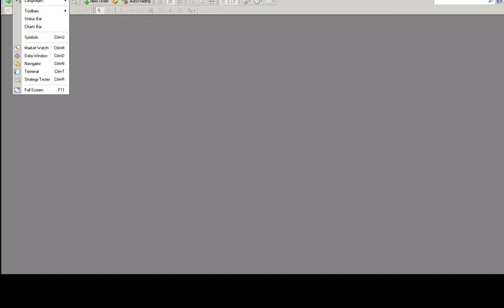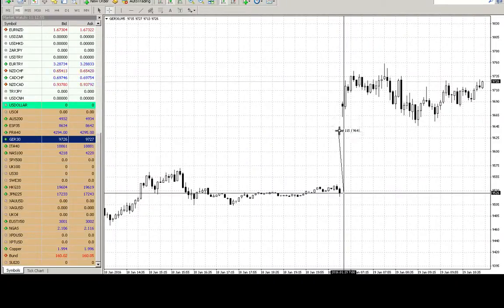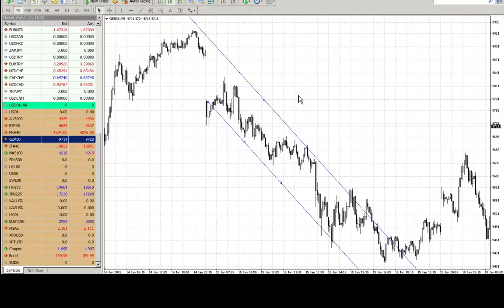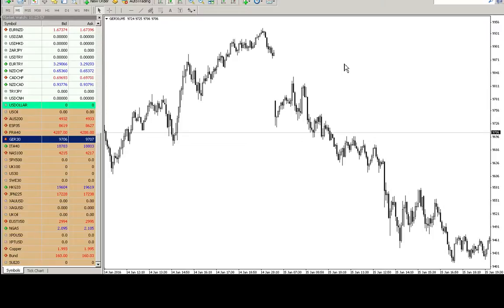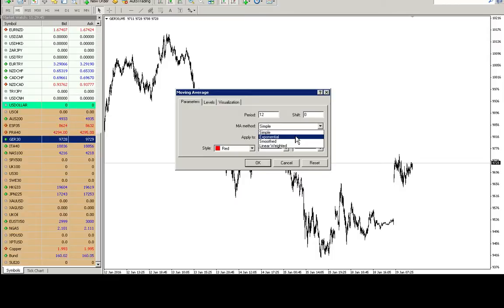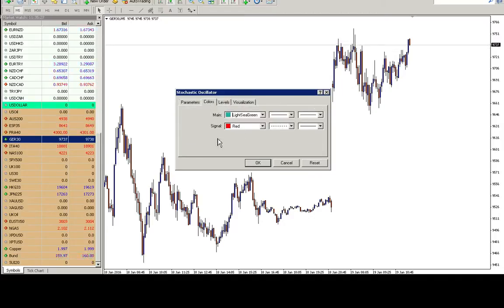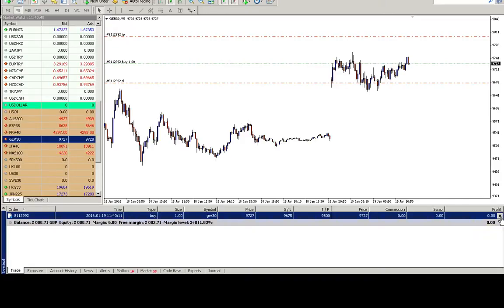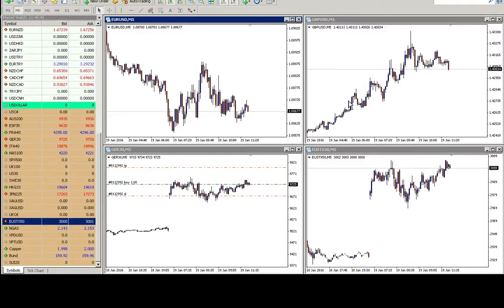Easy Meta Trader Tutorial (TheTradingExchange.co.uk)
Chris Bailey from TheTradingExchange.co.uk explains how to get MetaTrader set up and ready to trade, including opening charts, applying different technical analysis tools and trading.